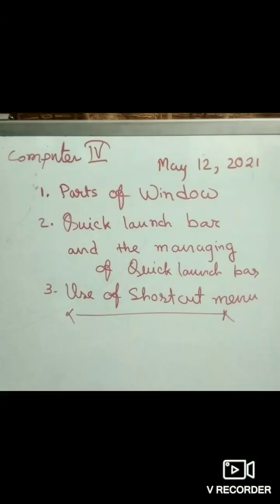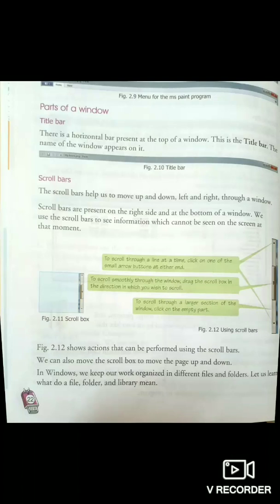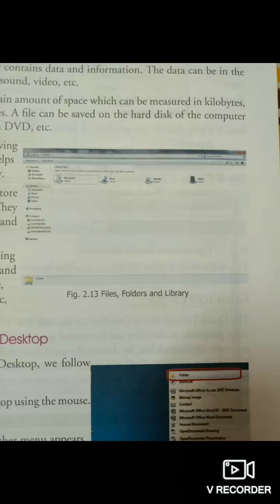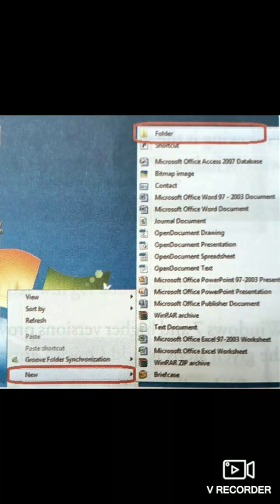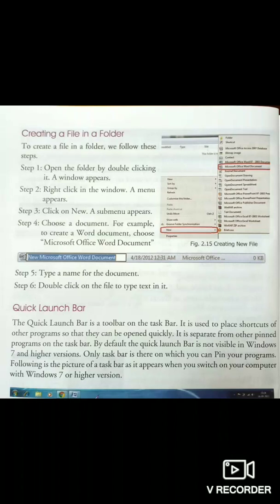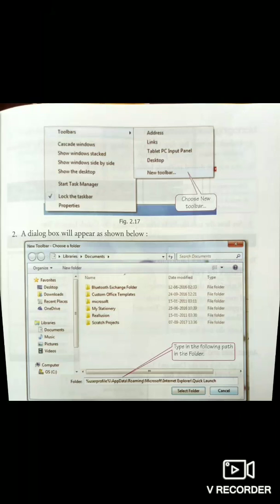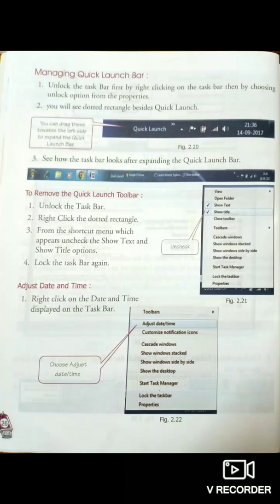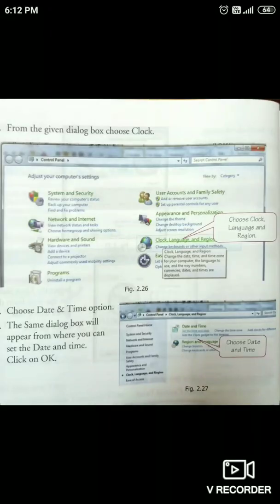Desktop Management Part II by Indrani Debnath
Computer chapter 2 for class IV